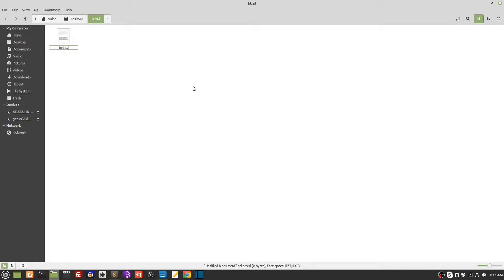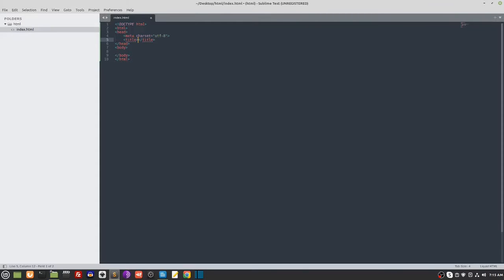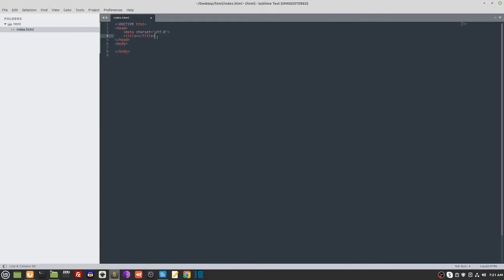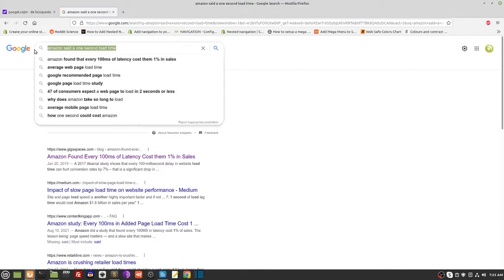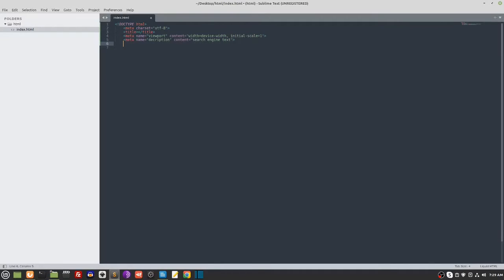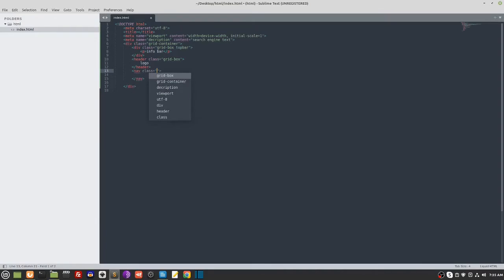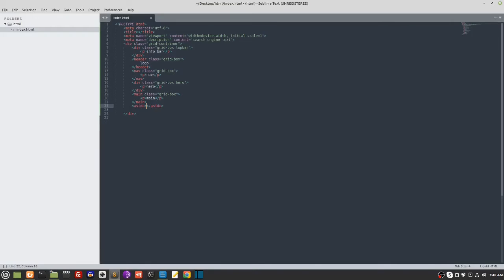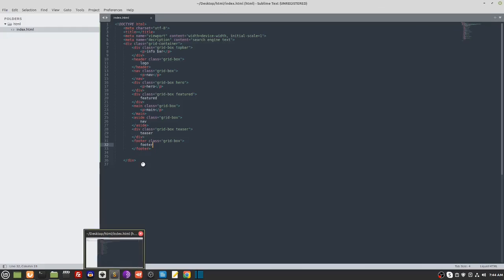smutsia and franknaymer. website disign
2:10 ai aparesco. xD
en este video. mi padre me esta enseñando a contruir y deseñar una pajina web